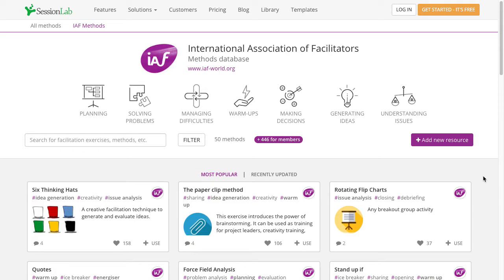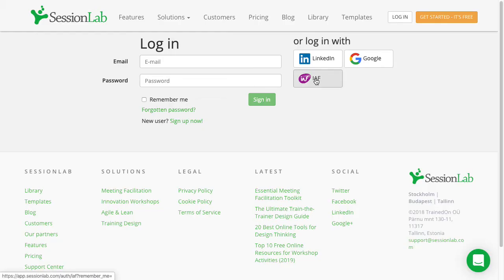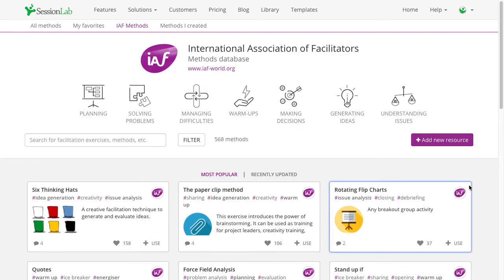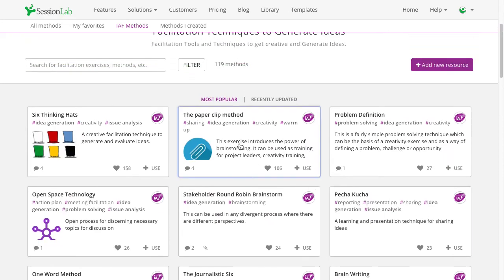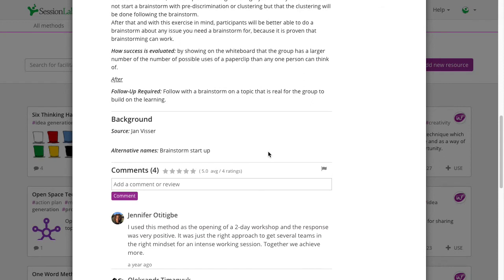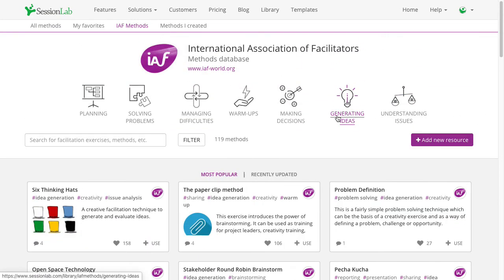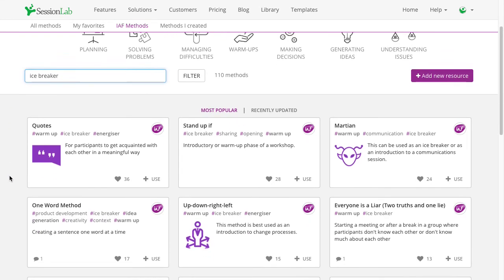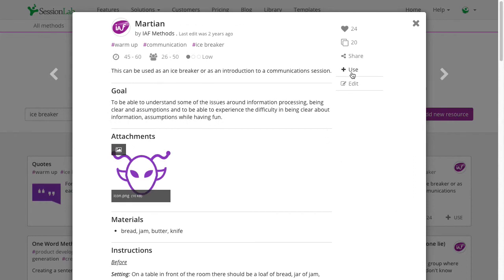IAF Methods Library intro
A brief introduction of the IAF Methods Library hosted at SessionLab. Key points covered
* How to log in with your IAF account
* Find techniques and activities for your next workshop